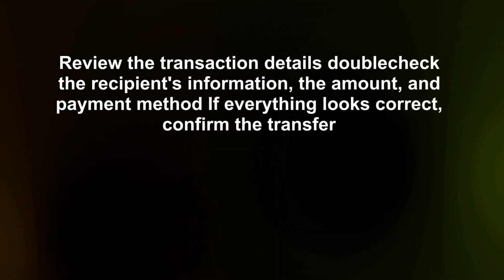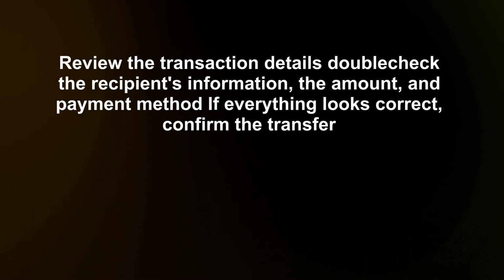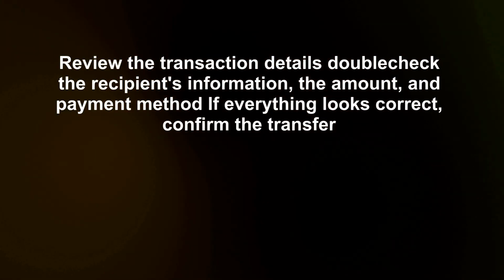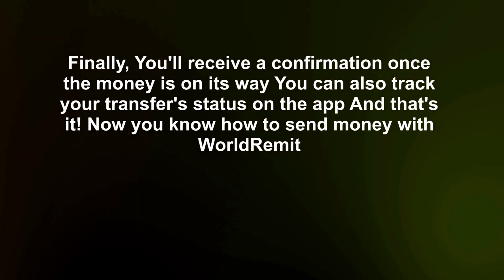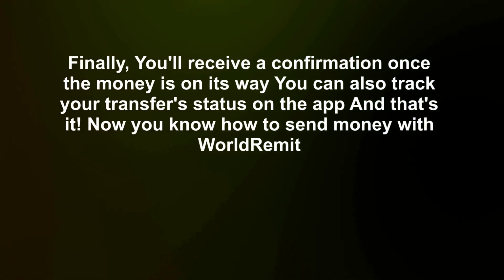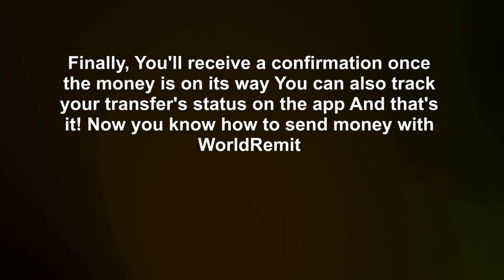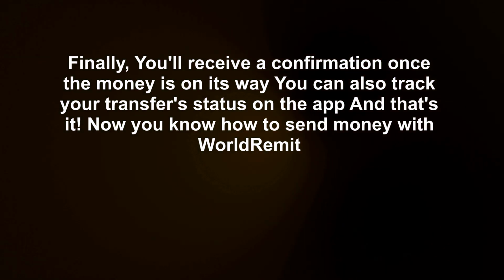How to Worldremit - GUIDE!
How to Worldremit is a general guide, likely covering the basics of using the Worldremit platform, including account setup, sending money, and understanding fees, offering a foundational overview for new users looking to make international transfers.

00:00 Intro
00:11 Account Creation
00:29 Sending Money
00:39 Receiving Method
00:46 Payment Options
00:52 Fees and Exchange Rate
00:58 Review and Confirm
01:04 Confirmation